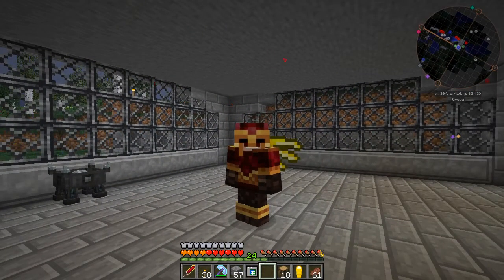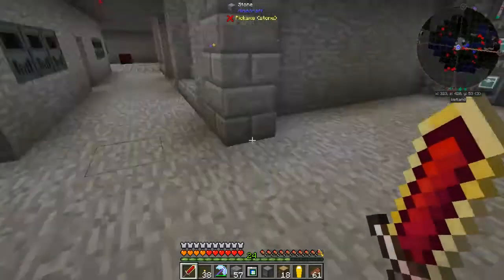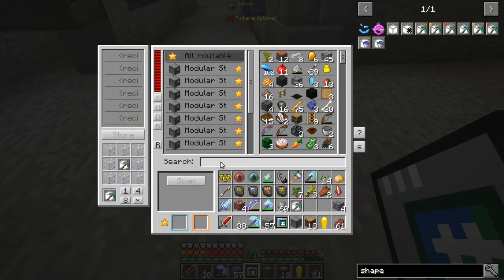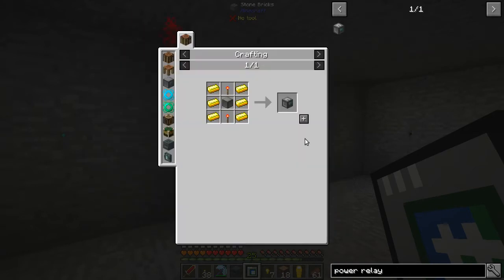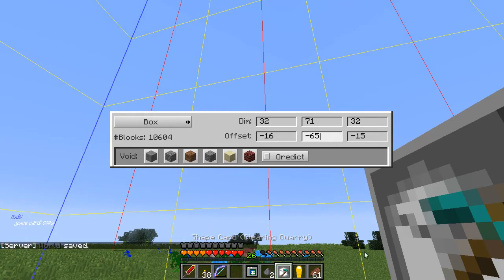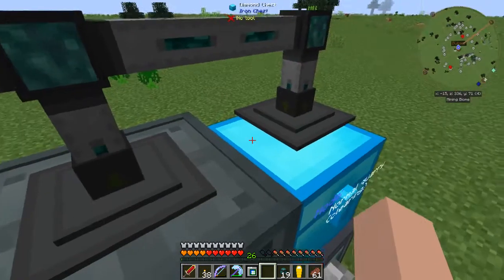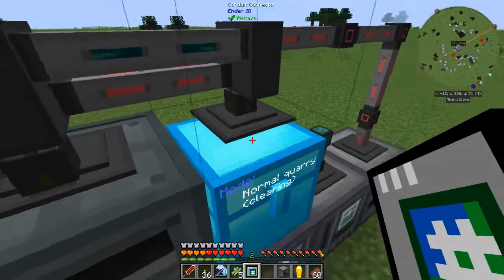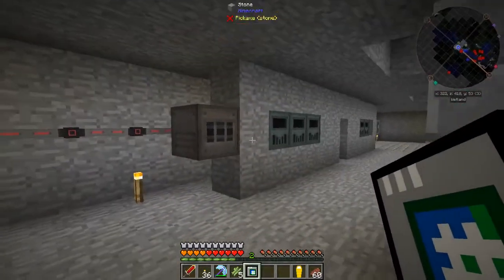Modded Minecraft : FTB Infinity Lite : Ep 10 : Cross Dimensional Quarrying (rfTools)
Today we finally get a quarry set up so that we can be SWIMMING in ores! We also use rfTools to set up a way to transport our ores across dimensions.

Infinity Lite is a mix of Tech and Magic mods compiled into a medium sized modpack from the FTB team that is designed for solo play as well as small and medium population servers.